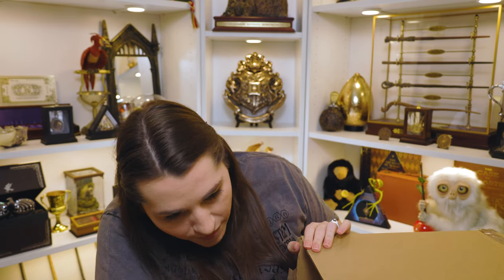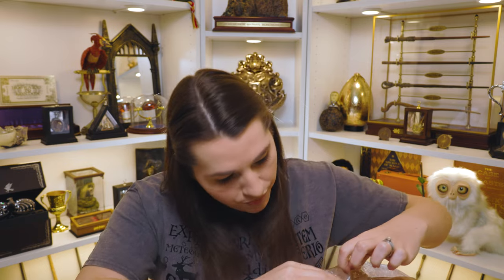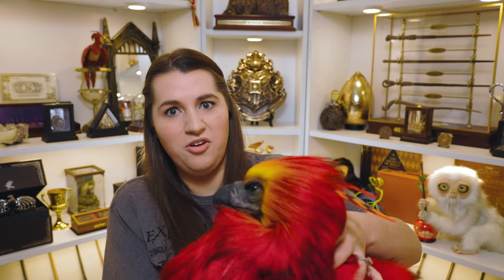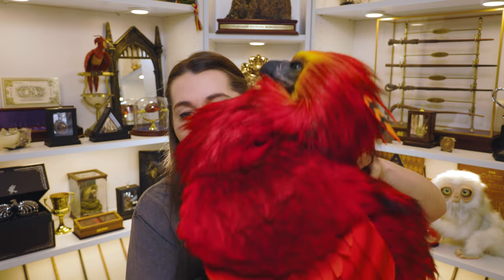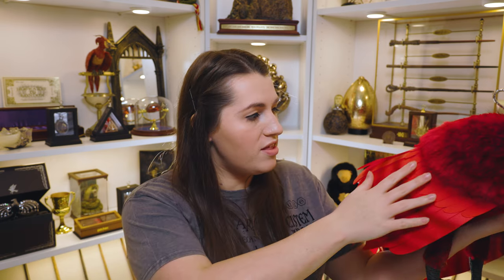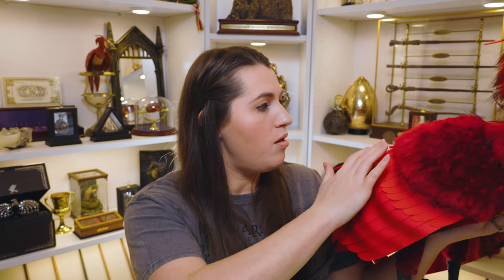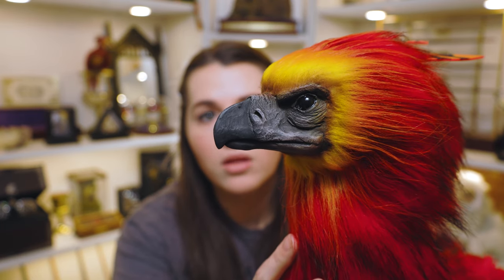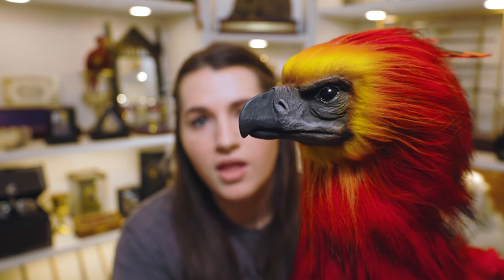Fawkes The Phoenix | Replica Unboxing | Harry Potter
Fawkes the Phoenix has always been one of my favorite magical creatures from Harry Potter, and today we are lucky enough to add him to our collection! Join me as I unbox this INSANELY realistic Fawkes the Phoenix replica, made by the talented artist HONANIM.

Artist Links:
Fawkes the Phoenix